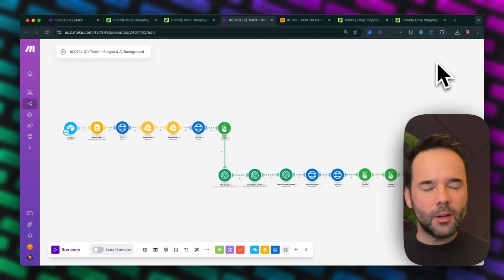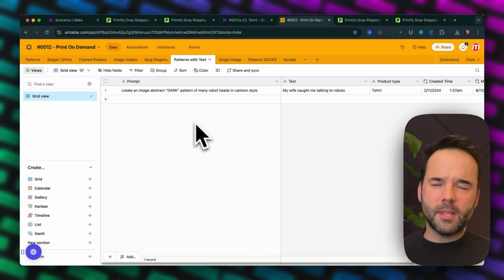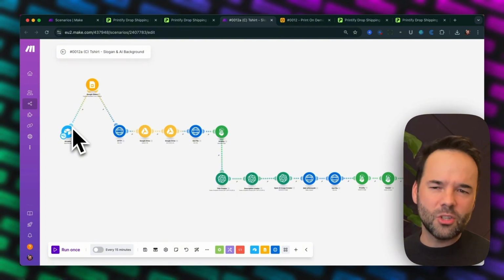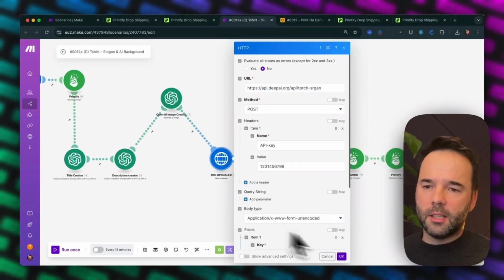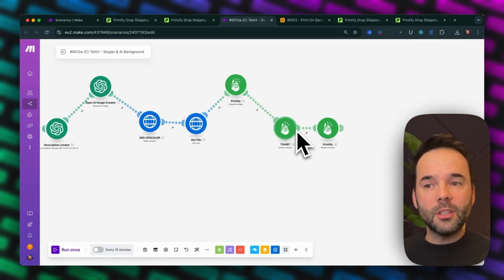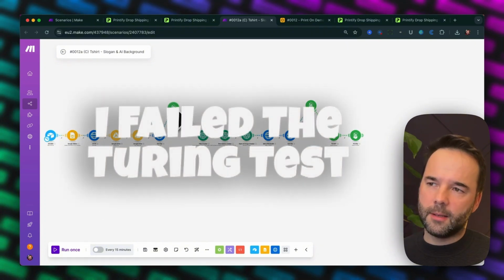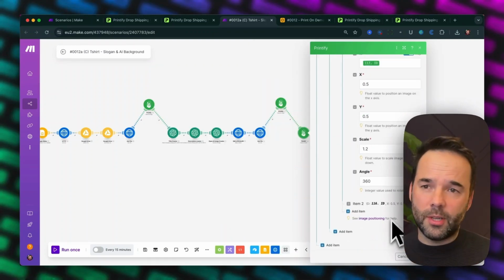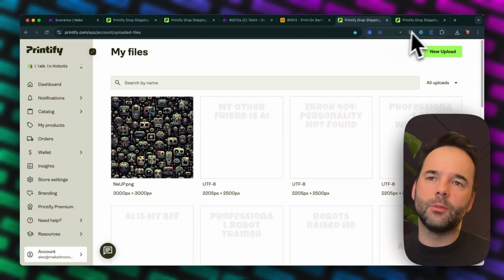AI Print On Demand Combining AI Art & Slogans for $10K/Month (2025 Guide Part 2)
Create $10K/month combining AI art & viral slogans for Print On Demand! Part 2 of POD automation 🎨

In this advanced guide, I'm revealing my complete dual AI system that combines artwork and slogans for unique, high-converting POD products.

You'll discover:
My secret formula for generating viral AI art that sells
How to create converting slogans using AI
Advanced techniques to merge art and text perfectly
Complete automation setup for both systems
Multi-platform scaling blueprint for 2025

⚙️ T O O L S   N E E D E D :
Midjourney
ChatGPT
Google Slides
Airtable
Printify
💡 H A N D Y   L I N K S :
Everbee.com
📺 W A T C H   P A R T   1   F I R S T:

👉 FREE automations from the how to+ community →